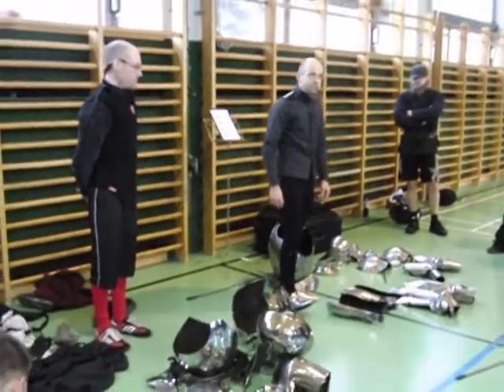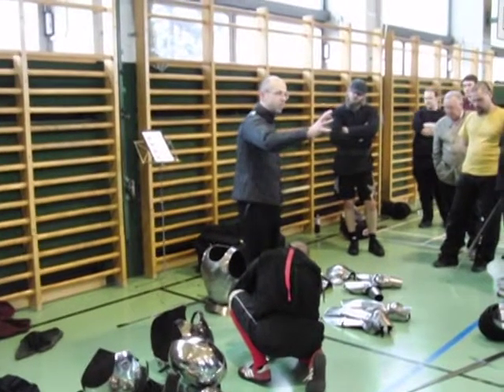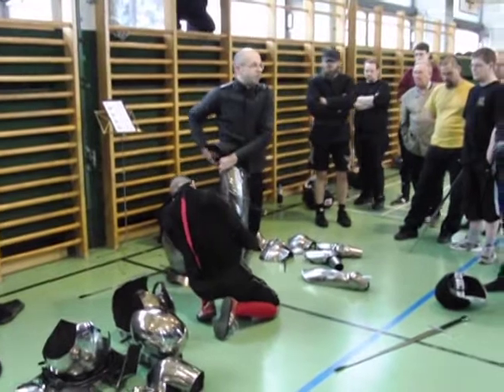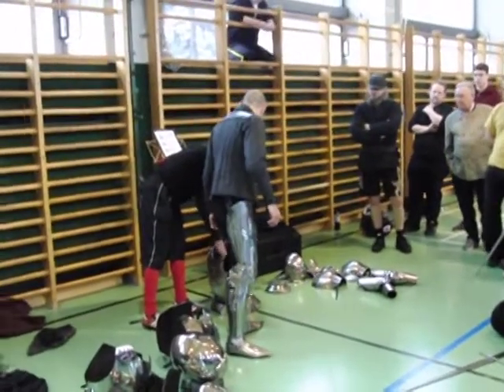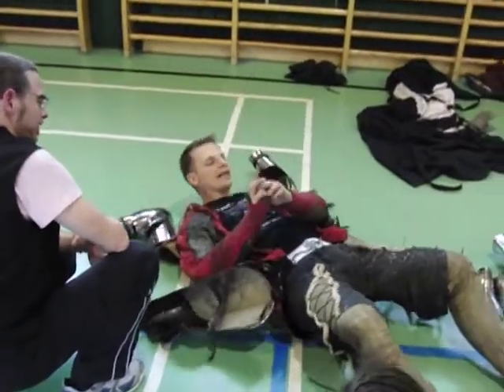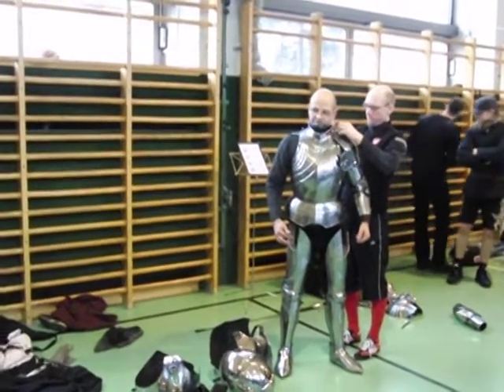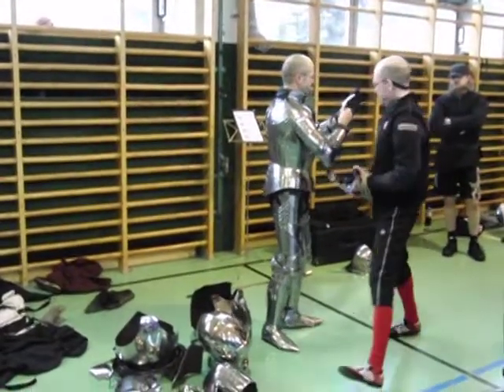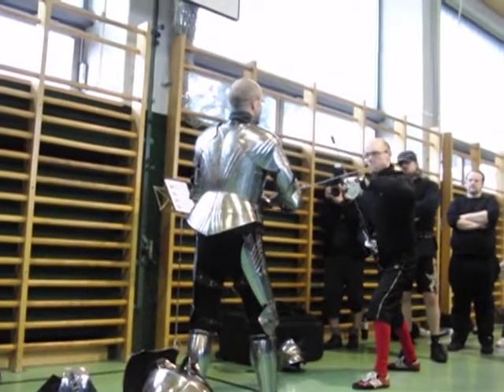Gladiatoria : Introduction : Swordfight in Armour : Hammaborg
Selected techniques from the Gladiatoria manuscripts. A workshop held at the Dreynevent in Vienna.